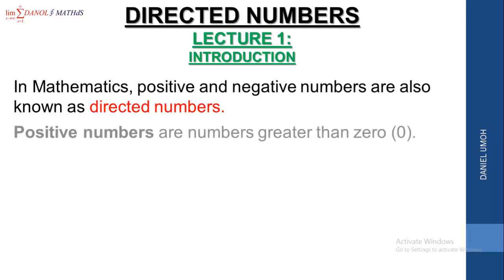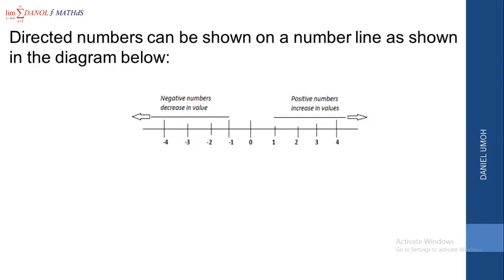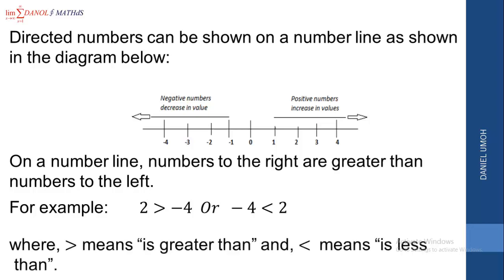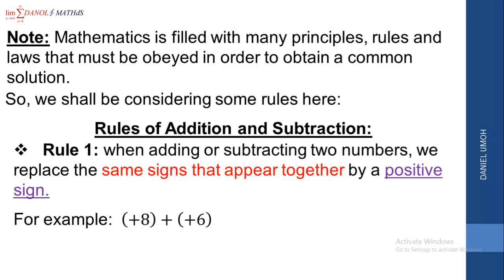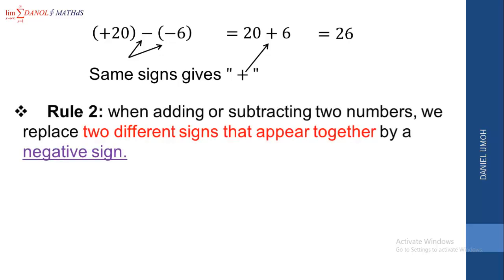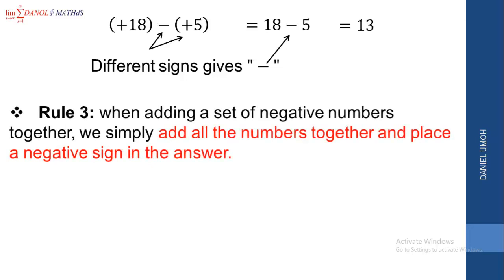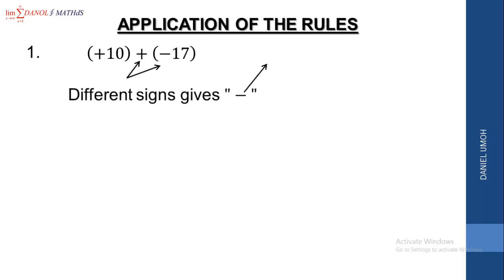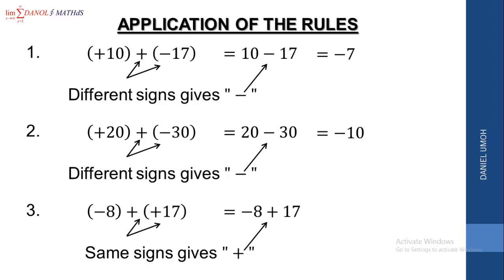DIRECTED NUMBERS LECTURE 1: INTRODUCTION | DANIEL UMOH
We will teach you everything you need to know about DIRECTED NUMBERS.

We are interested in producing First Class graduates in Mathematics.

Daniel Umoh
B.Sc(First Class, Hons.) Mathematics
University of Calabar, Calabar